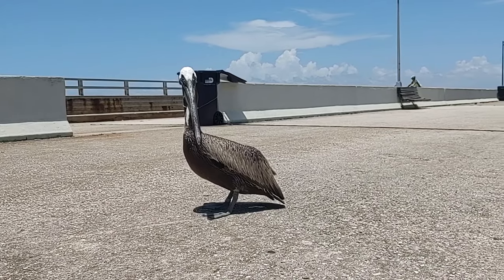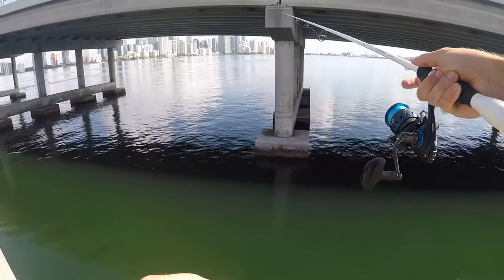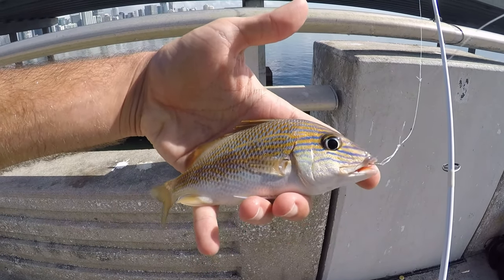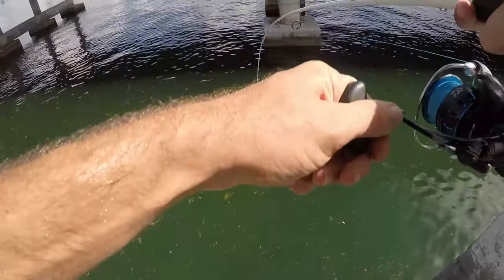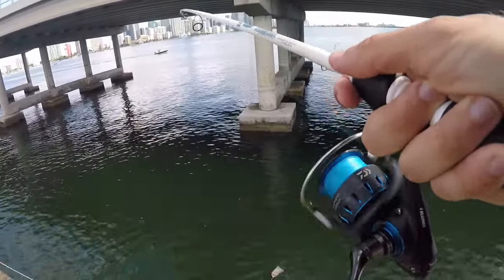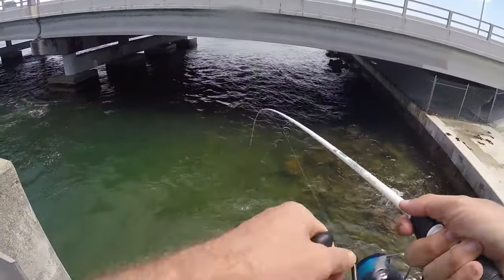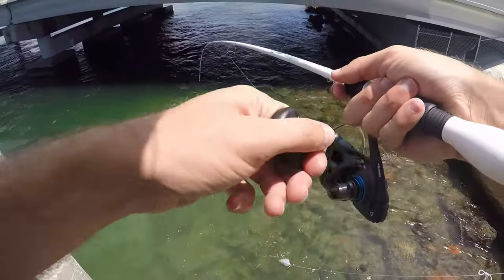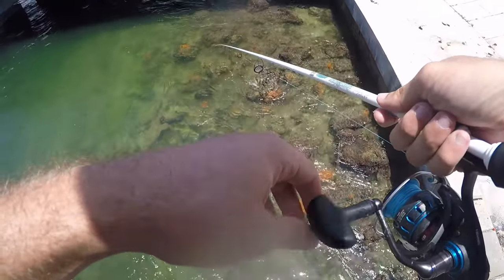Bridge Fishing on Virginia Key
Another fishing trip to Virginia Key led to similar results as my previous trips here. It was mostly grunts with some other, cooler, species mixed in. Today the coolest species was probably the redtail parrotfish. After fishing the mid section of the bridge, I moved over to the shallower water among the rocks and coral. Here, there were plenty of parrotfish. I spent over an hour targeting rainbow parrotfish and striped parrotfish without any luck. Parrotfish have always been tough for me, but maybe one day I'll get lucky.
St. Croix Legend Xtreme Inshore 7'0" MLF: no link available
Daiwa Saltist 2500
Power Pro 10 Pound Braid
Berkley Trilene XT 10 Pound Mono
Eagle Claw Size 8 Hook
Bullet Weight 1oz Sinker

GoPro Accessories